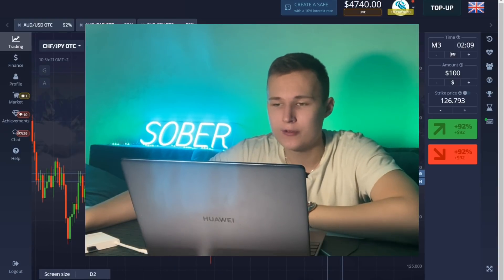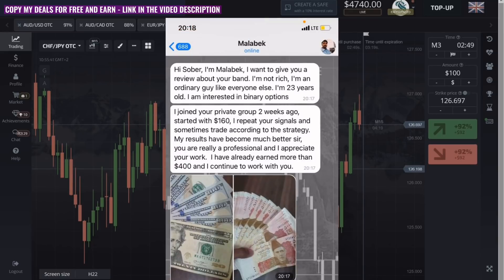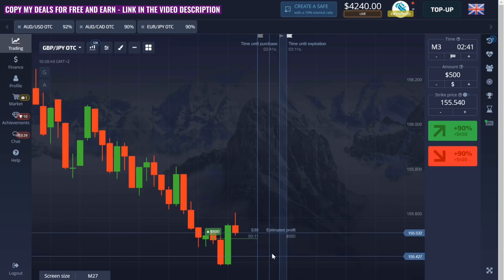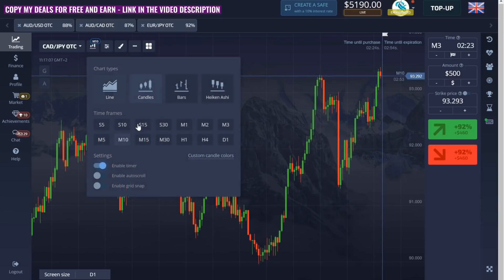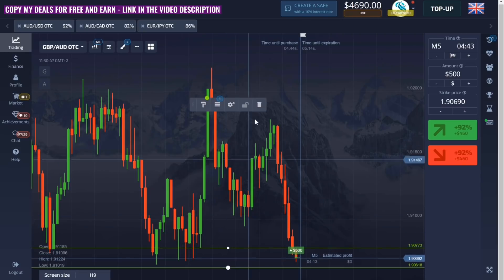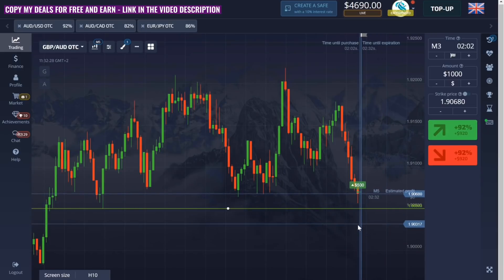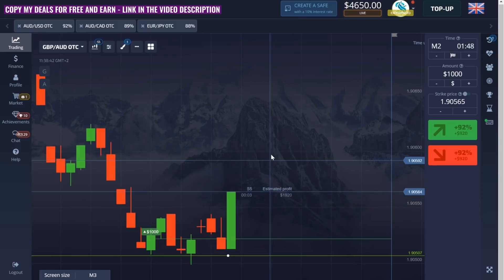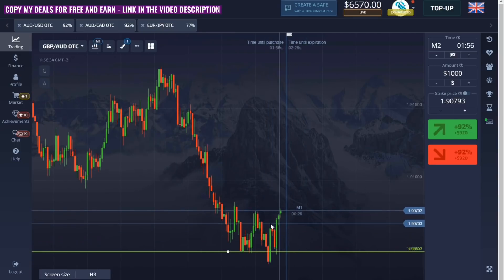Trading with levels on Binary Options / 0$ to BIG MONEY / Pocketoption strategy or Quotex method